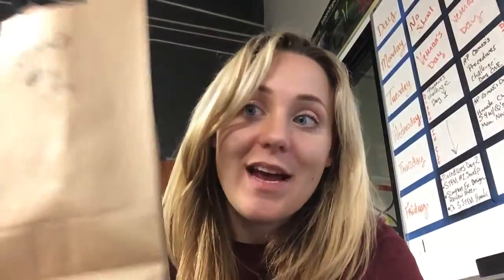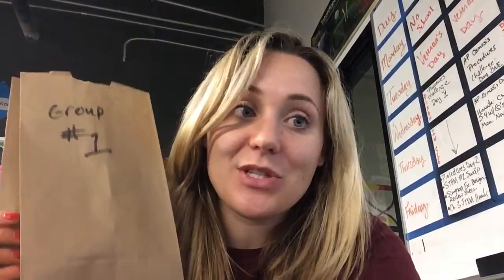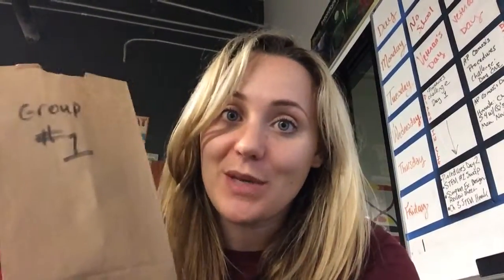AP Biology Thursday 11/13